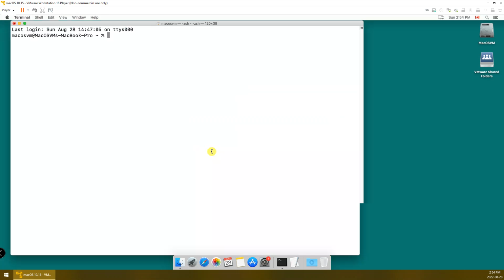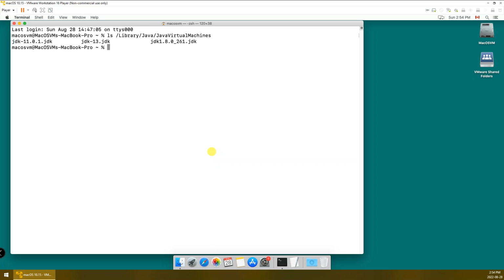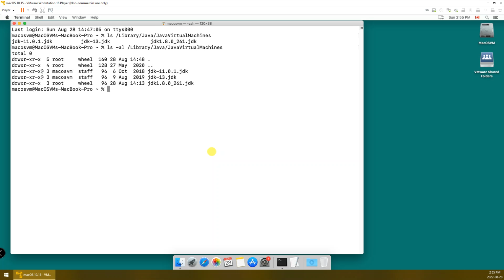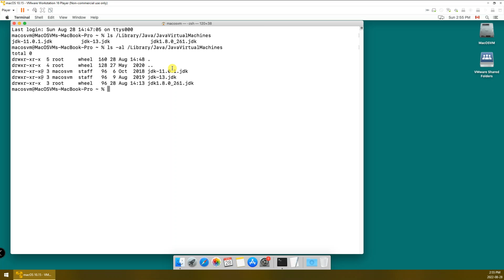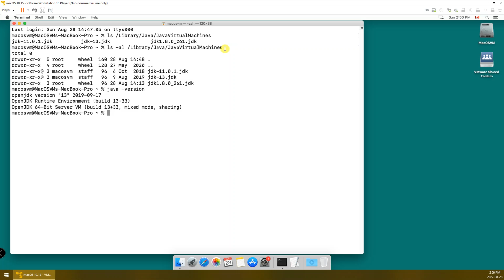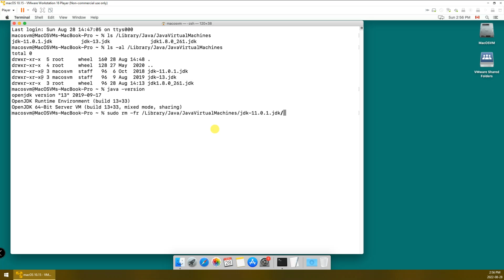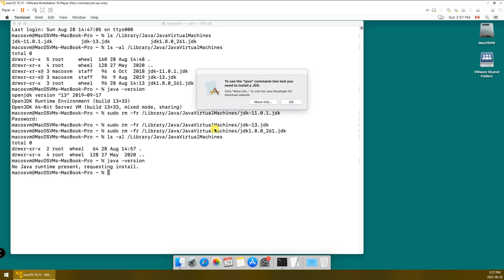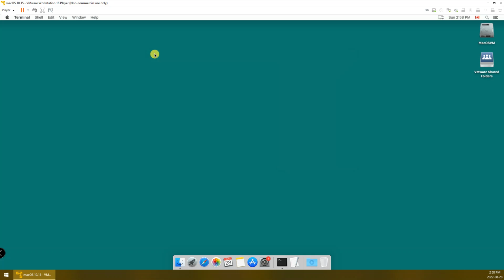2.0 Quickly removing ALL versions of Java JDK in MacOS, in preparations of installing OpenJDK 18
Steps to [quickly] remove ALL versions of Java JDK in MacOS.  The goal being to avoid any confusions when installing OpenJDK 18 and a useful IDE.

NOTE: OpenJDK v18 no longer available.  Replace